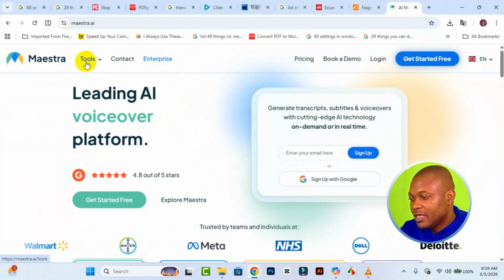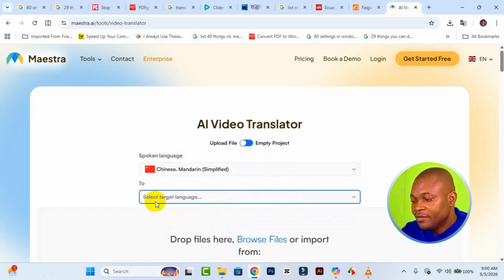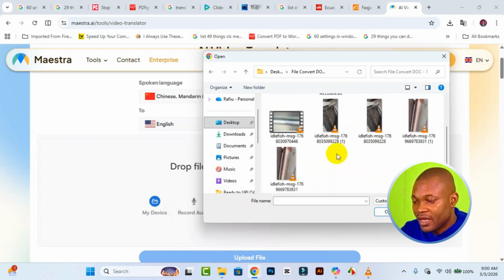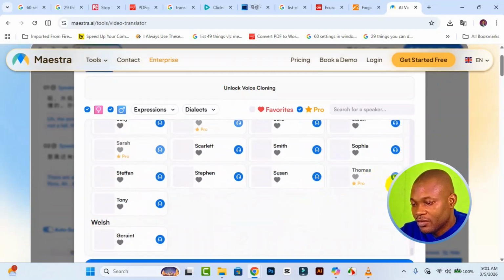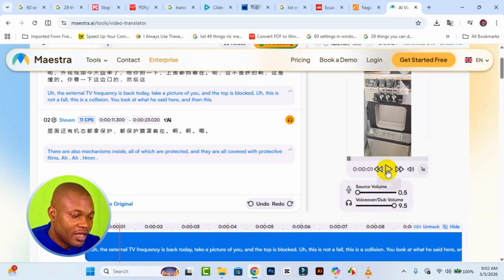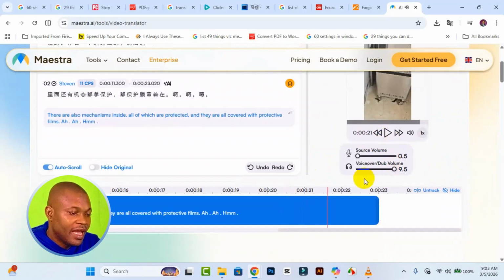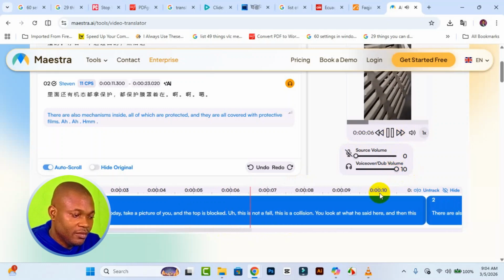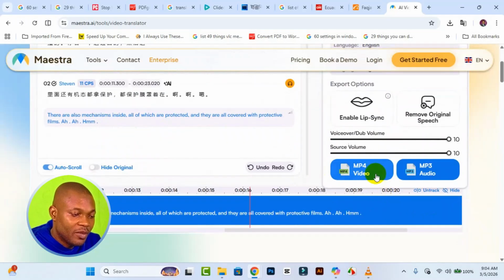Translate Chinese Video Online FREE